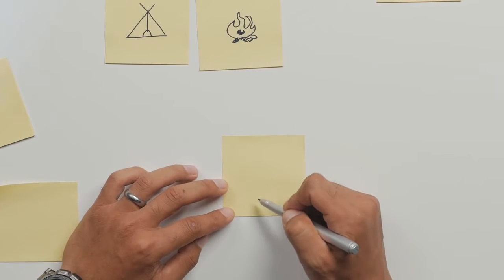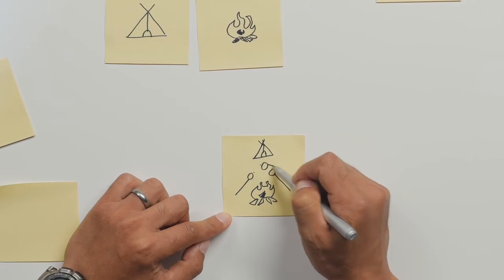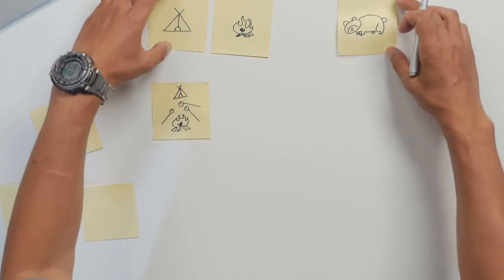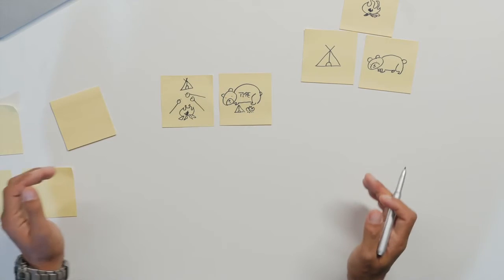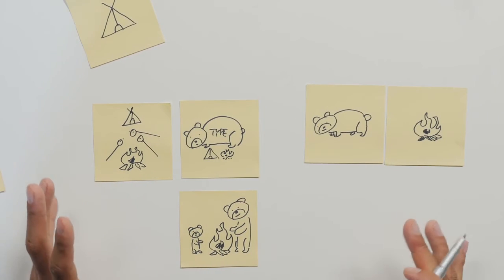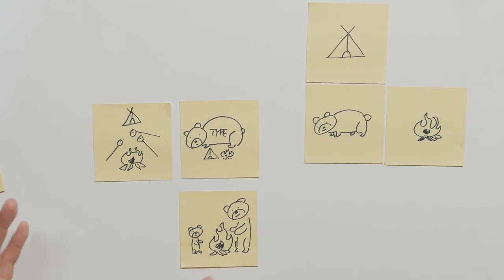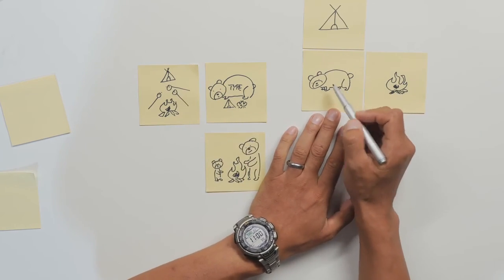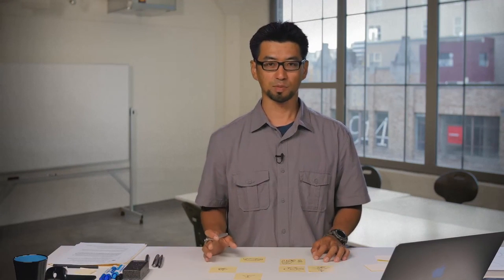The Graphic Design Process | Kadenze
Junichi Tsuneoka gives a breakdown of the graphic design process.

In today’s diverse consumer market, illustration exists through many forms of expression breaking with traditional roles of the illustrator. Through a series of projects, students will explore the translation, production and distribution of their visual ideas.